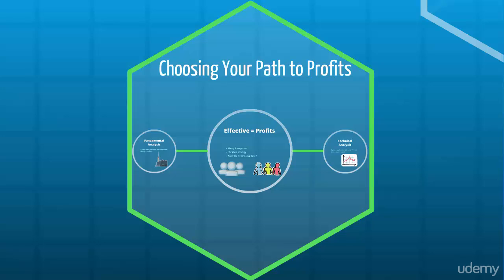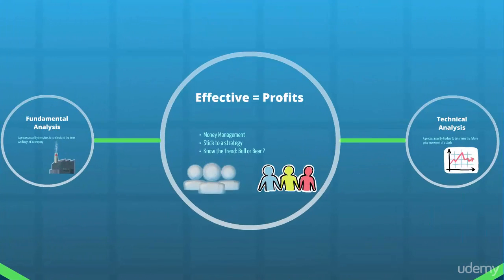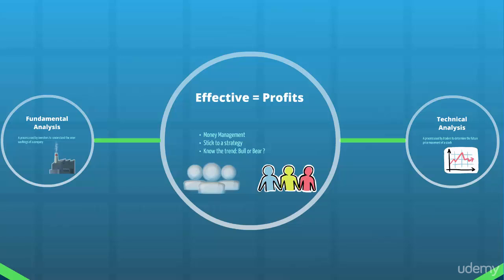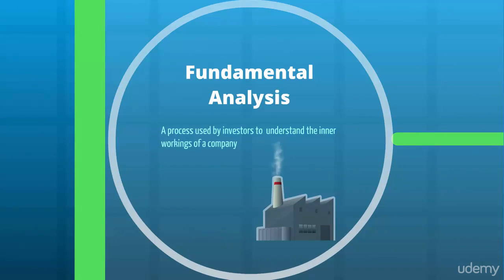7 Choosing Your Path to Profits